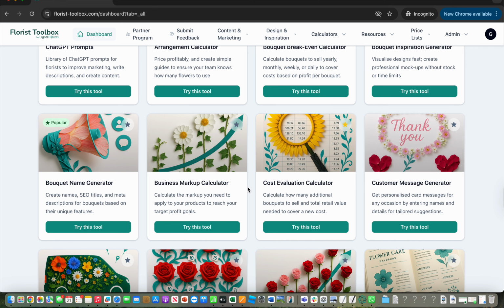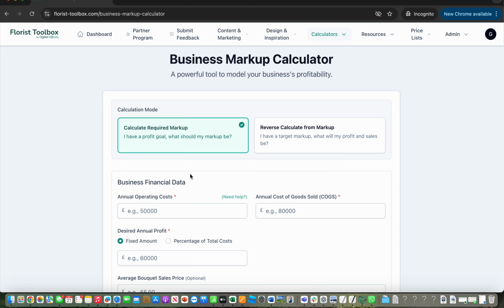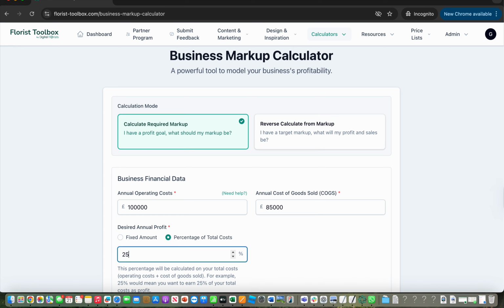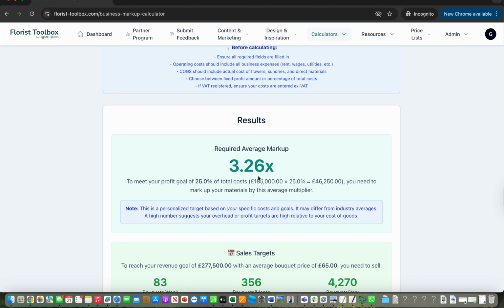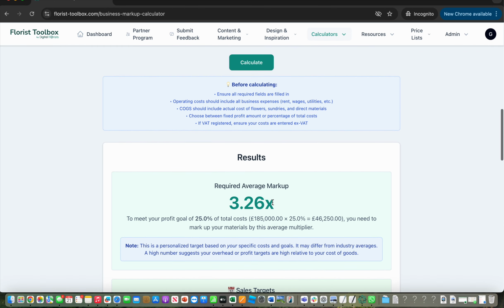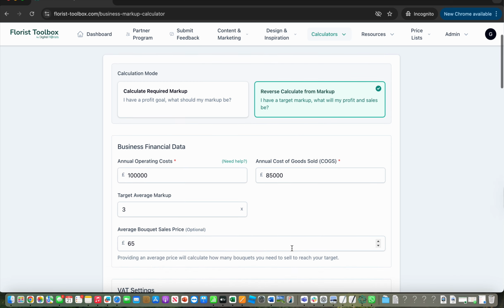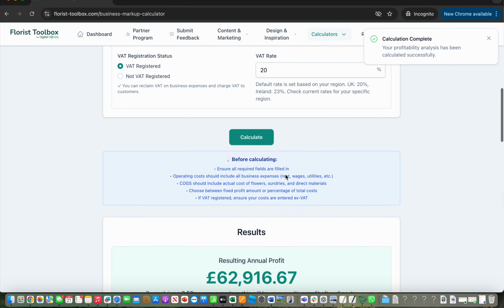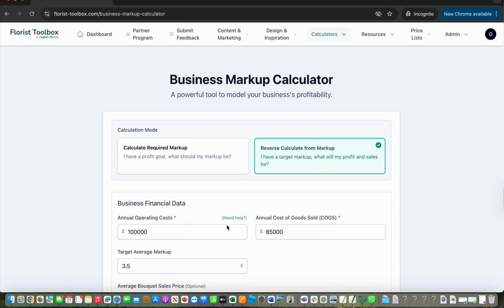Florist Toolbox by Digital Florist Business Markup Calculator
This is Florist Toolbox newly released tool, and it is designed to help you calculate the markup you need to apply to your products to reach your target profit goals. If you would like to use this or any other of the tools sign up to Florist Toolbox